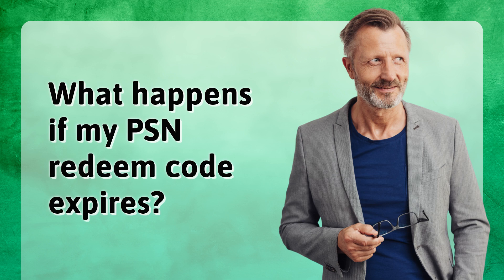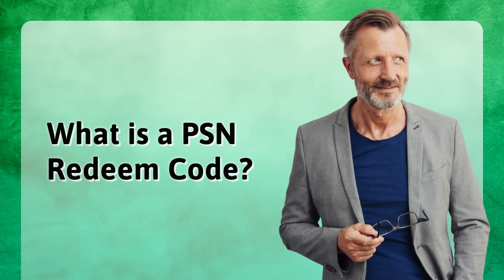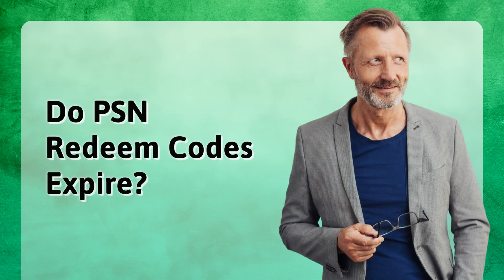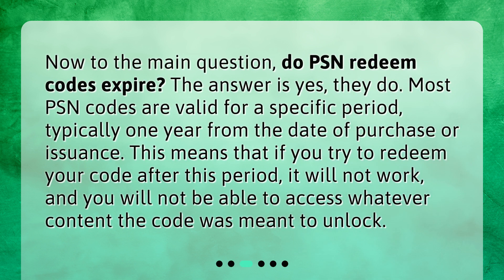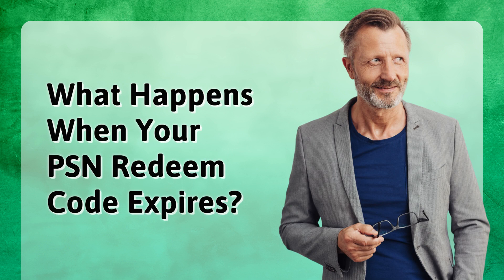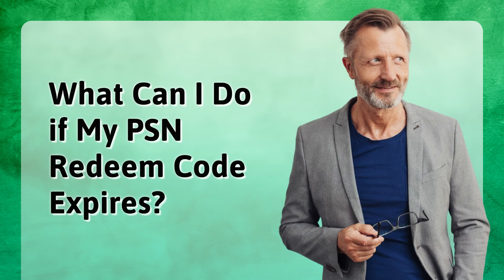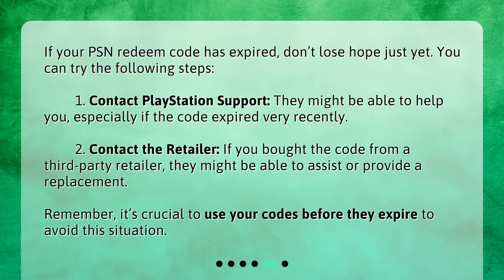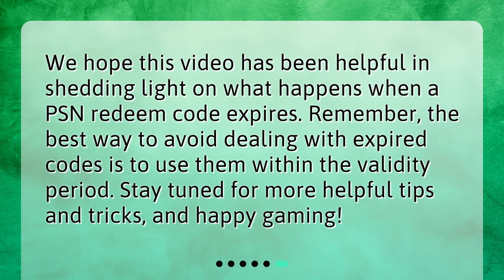What happens if my PSN redeem code expires?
Dealing with Expired PSN Redeem Codes: What You Need To Know • Find out what happens when your PSN redeem code expires and what you can do about it in our latest video! Learn all about PSN redeem codes, when they expire, and what you can do if you find yourself with an expired code. Don't miss out on the content you deserve, watch now!

00:00 • What happens if my PSN redeem code expires?
00:23 • What is a PSN Redeem Code?
00:50 • Do PSN Redeem Codes Expire?
01:18 • What Happens When Your PSN Redeem Code Expires?
01:44 • What Can I Do if My PSN Redeem Code Expires?